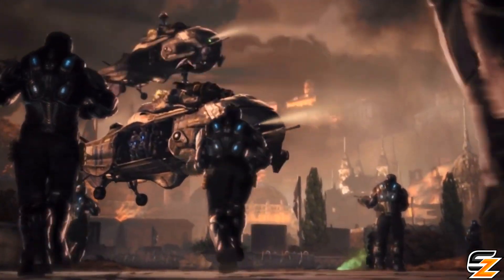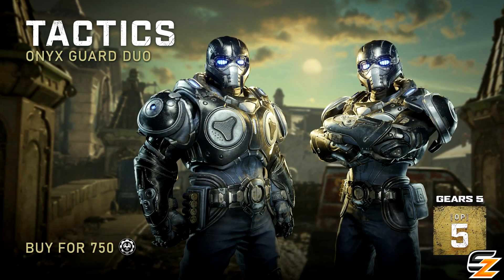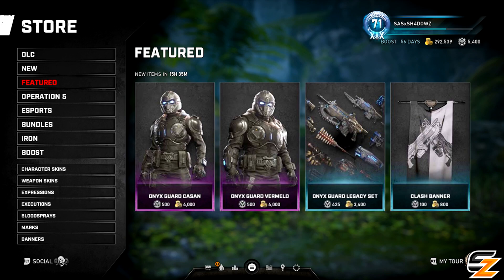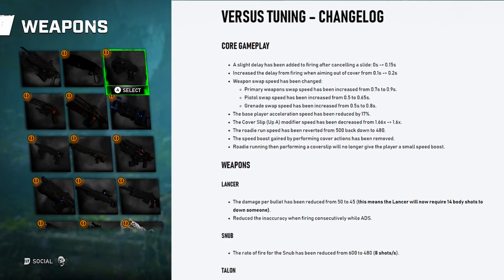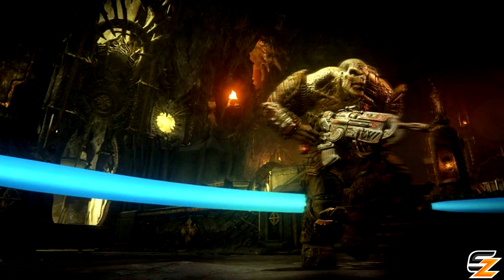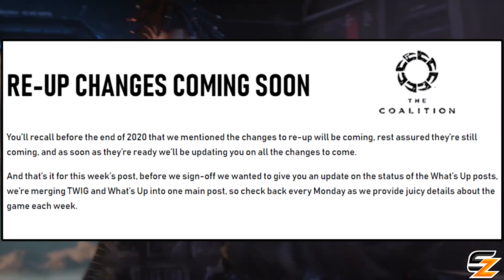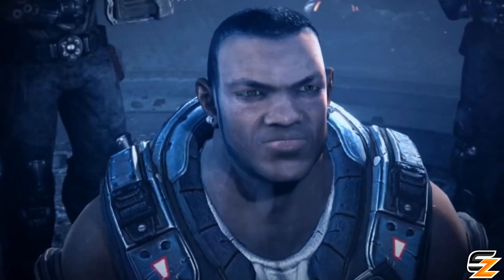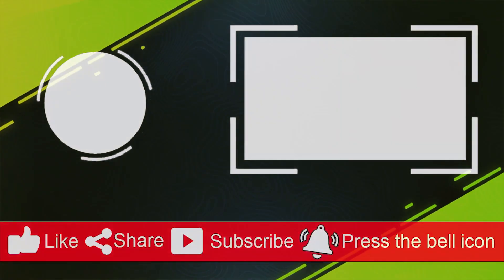GEARS 5 News - Tactics Classic Onyx Guards Characters CONFIRMED! New Versus Tuning Update & More!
Gears 5 News Tactics Classic Onyx Guard Characters Confirmed! New Versus tuning update, New Re Up rewards & more!

Welcome back to another Gears 5 Video! Today we are going to be discussing Gears 5 news as the Coalition Studio have just released their latest weekly whats up in Gears this week, including the announcement of Gears 5 Classic Onyx Guard chararacters skins in the form of Gears 5 Tactics Onyx Guard character skins. The upcoming Gears 5 Versus Multiplayer tuning update, Gears 5 New Re Up rewards teased & more!

- Shadowz